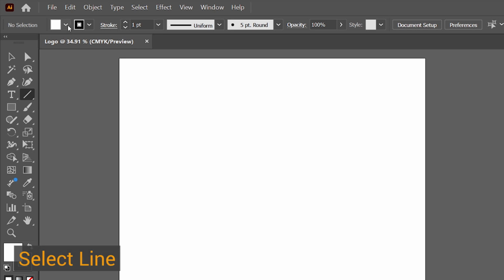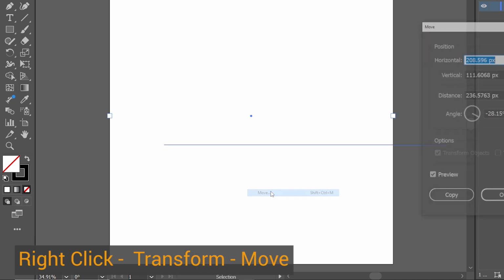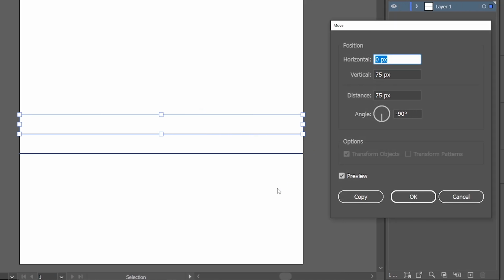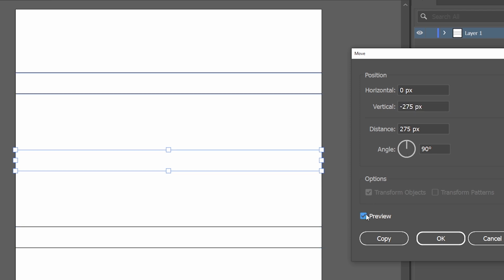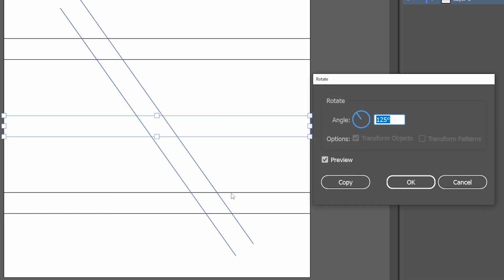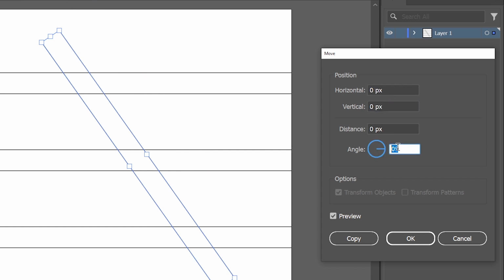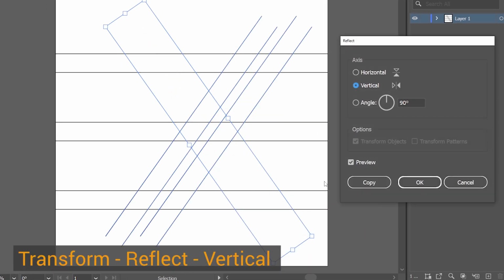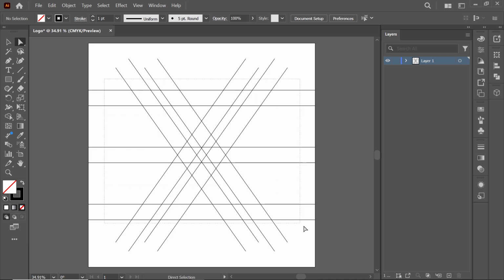Logo Design - Illustrator Logo Design Step By Step Tutorial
This logo was crafted in Adobe Illustrator by utilizing clean, intersecting lines to form a dynamic structure. Although it initially takes the shape of an 'X,' the use of the Shape Builder tool ingeniously transforms the design to subtly represent the letters 'S' and 'R.' The process involved precise line drawing, alignment, and strategic merging of shapes to create a minimalist, modern logo that uniquely conveys the initials. By following this tutorial, you can also create similar logos, whether you're a beginner or an expert. The step-by-step approach makes it accessible for all skill levels, offering a versatile design for various branding needs.

"Master Logo Design with Lines in Illustrator"
"Step-by-Step Logo Creation for Beginners"
"Simple Techniques for Designing Modern Logos"
"Create Professional Logos Using the Shape Builder Tool"
"Illustrator Guide: How to Design Minimalist Logos"
"Design Unique Logos with Basic Shapes and Lines"
"Logo Design Made Easy: A Beginner-Friendly Tutorial"
"Transforming Ideas into Logos: A Creative Approach"
"Crafting Clean and Modern Logos in Adobe Illustrator"
"How to Design Impactful Logos Using Simple Tools"